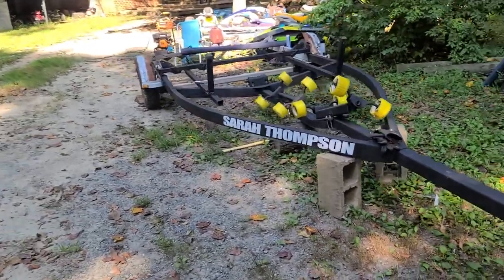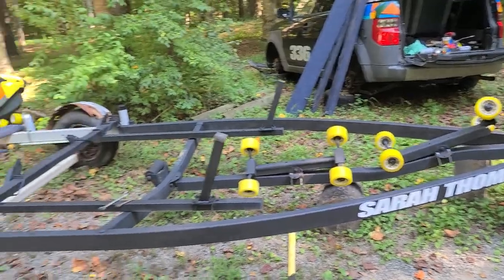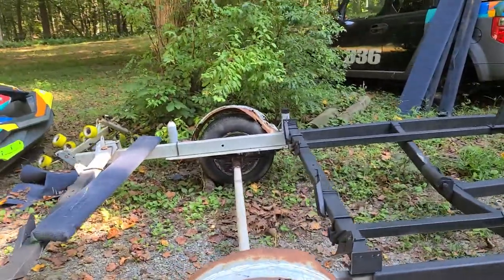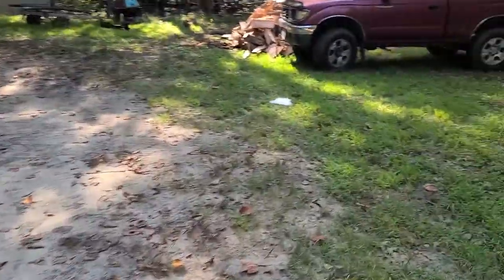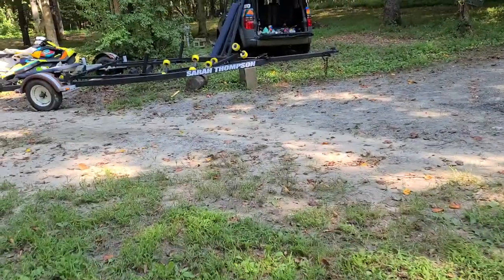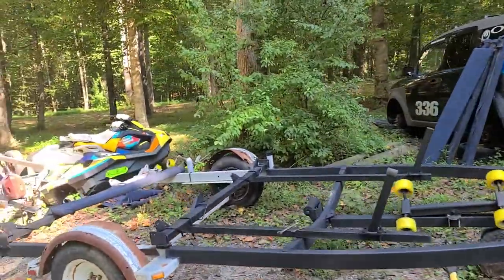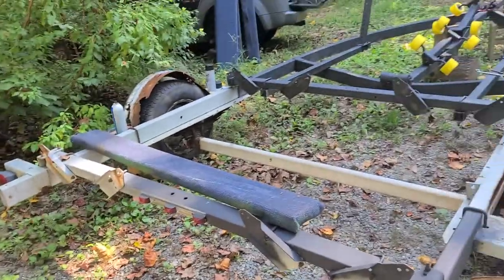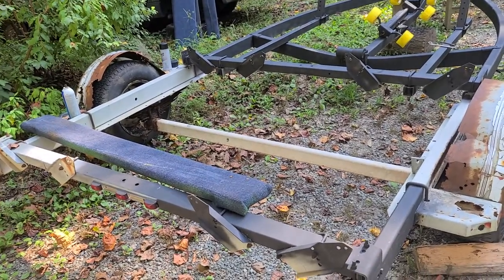New triple jetski trailer!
I'm refurbishing a rusty roller trailer, that i found in the bottom of the ocean. I checked the vin plate and it was made 20 years before the Titanic. Well its not that bad. But its bad.